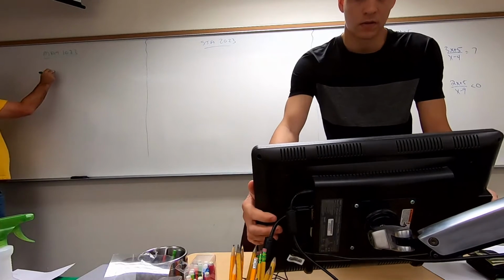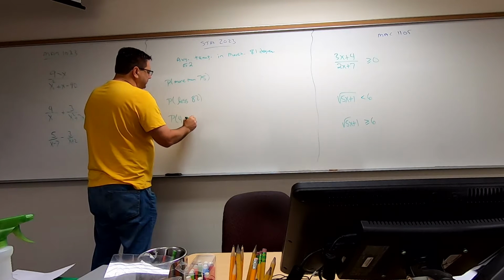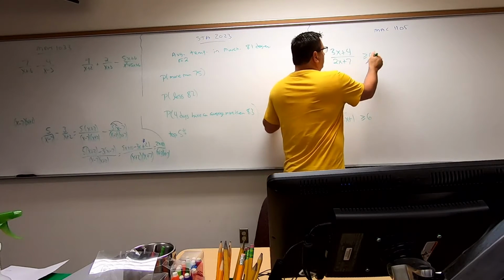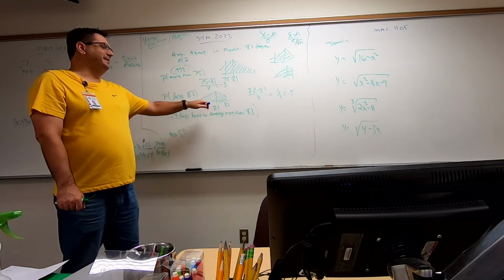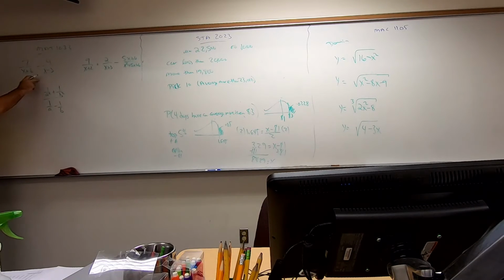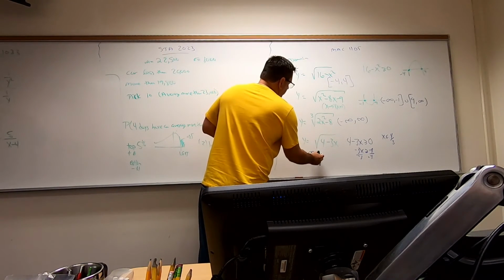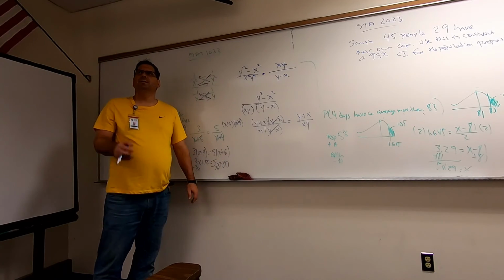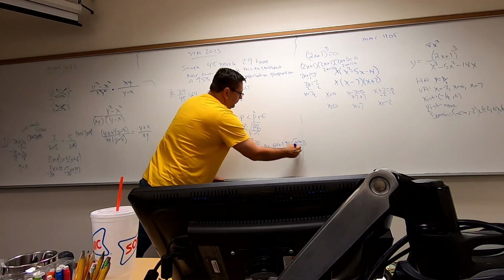stephen drier Live Stream